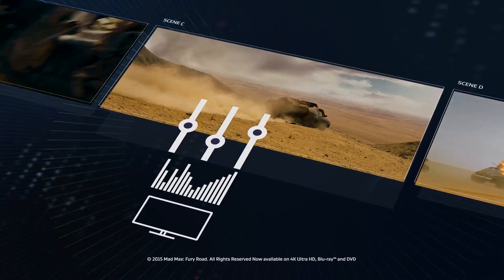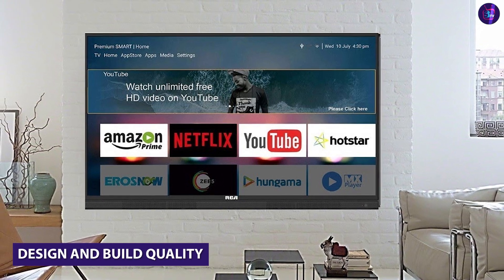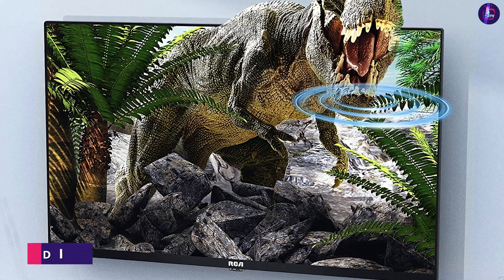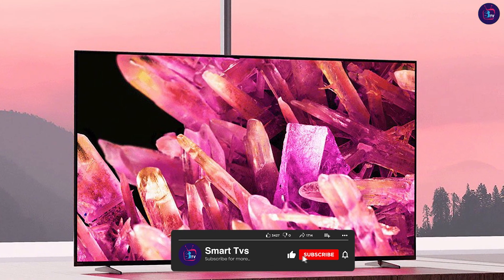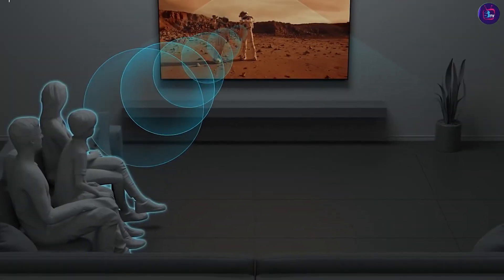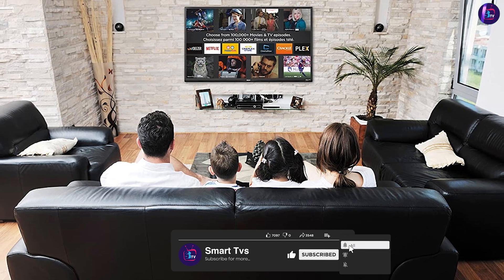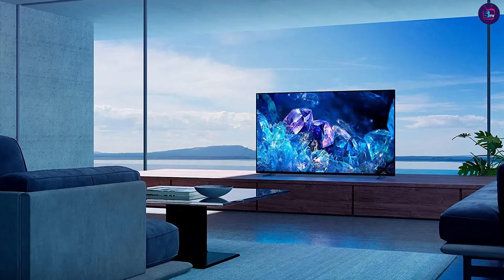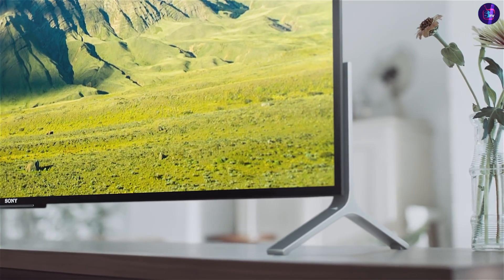RCA 55 Inch vs Sony 55 Inch Smart TV - What Sets Them Apart? [2023]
In this video, we dive into a detailed comparison between the RCA 55-inch Smart TV and the Sony 55-inch Smart TV. We explore their key features, performance capabilities, and overall value for money. Whether you're a tech enthusiast or a casual viewer looking to upgrade your TV, this video will help you make an informed decision.